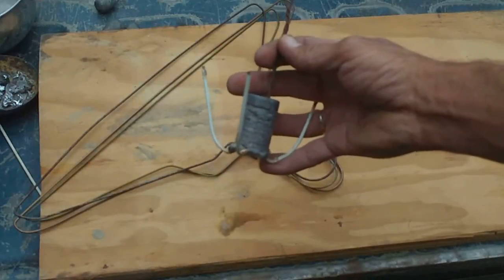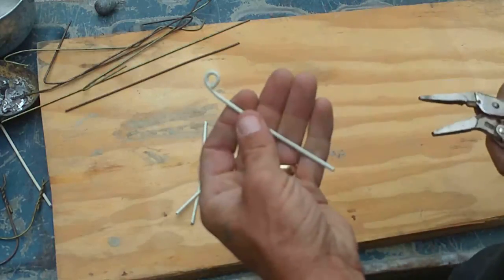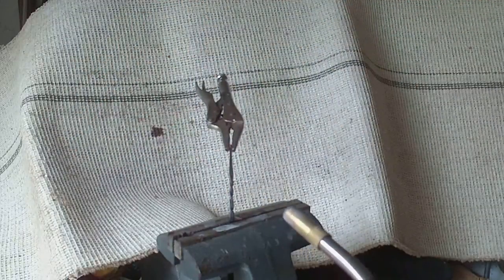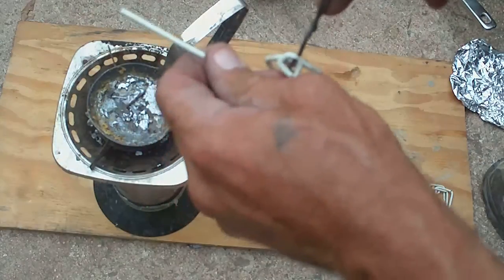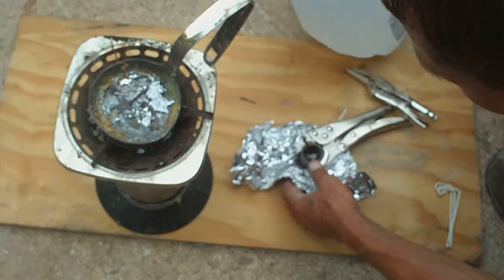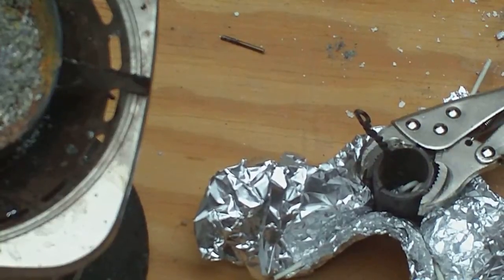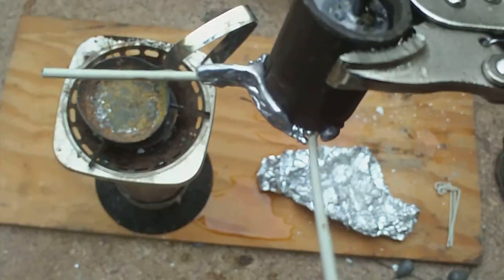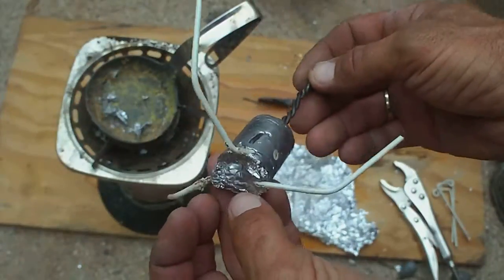How To: The Best Home Made Spider Weights for Surf Fishing Part 1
Store bought spider weights dont hold good when surf fishing for sharks or redfish, heres how to make your own. I'll show 2 molds in 2 vids, plus tell you how to make a 3rd mold. I've never had one fail to hold yet. Do it the poor mans way!!!